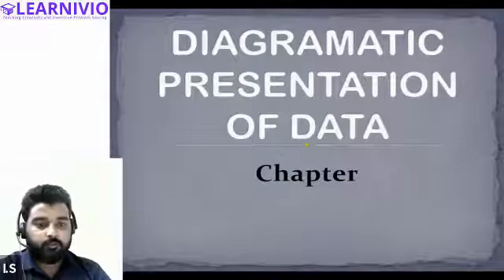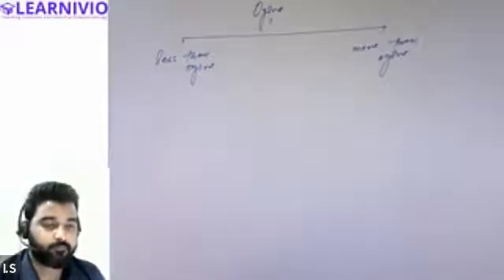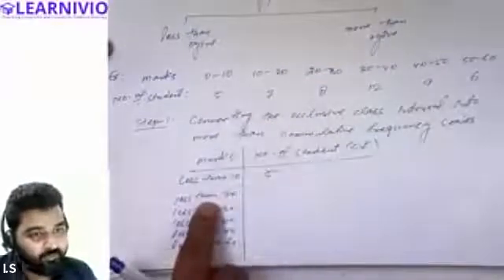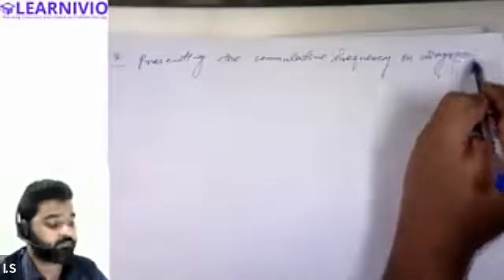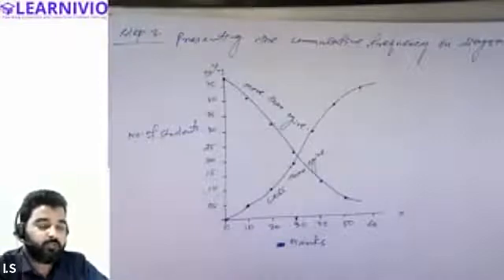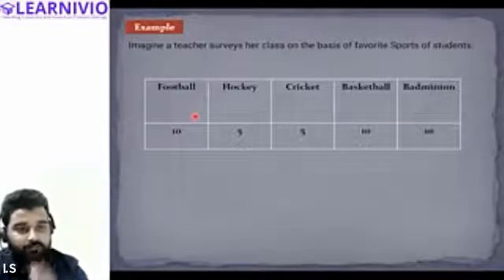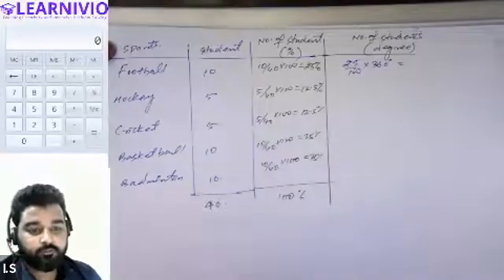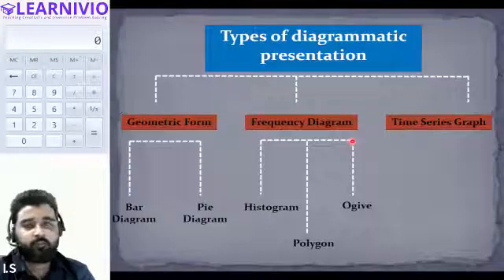Learnivio | Ogive | Economics | Lect 30 | ME-A | 08-11-2021